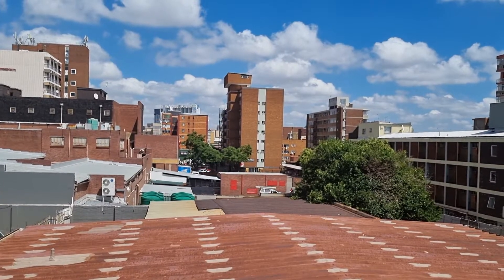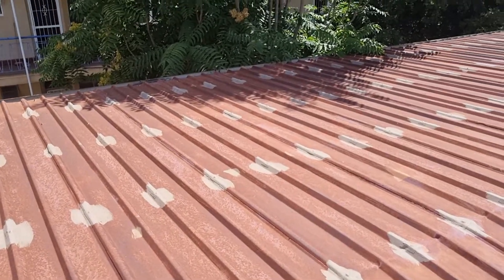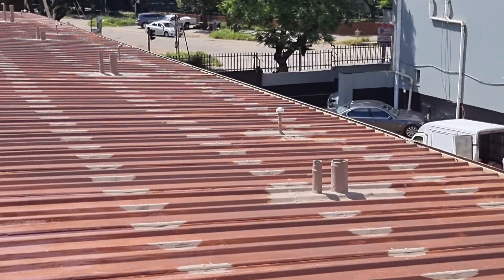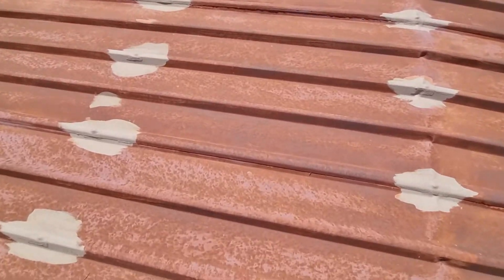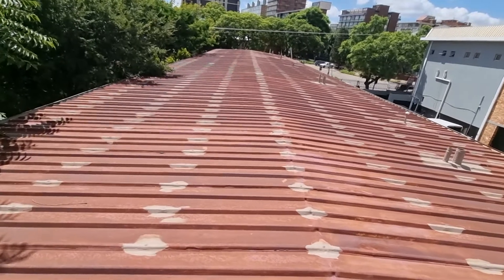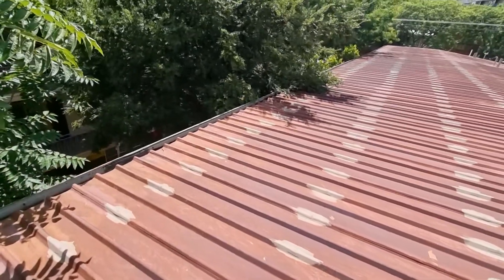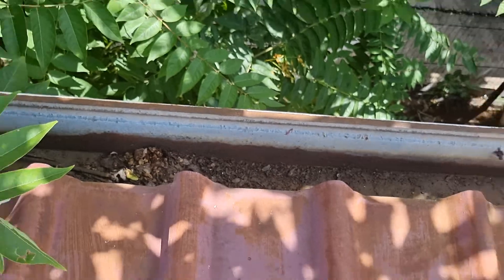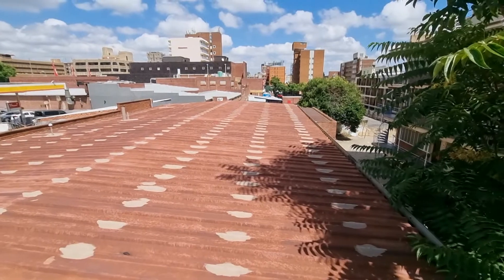In my opinion these roof sheets will rust through soon.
If you are not sure how and when to do maintenance, book your maintenance or pre-purchase inspection today